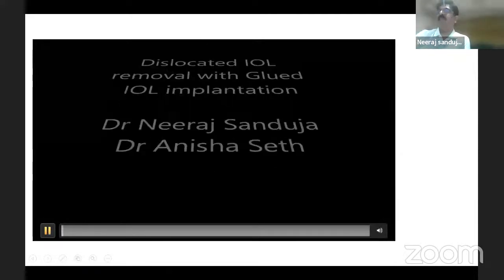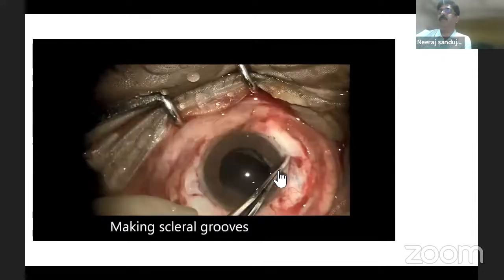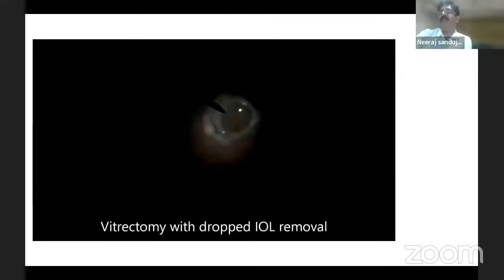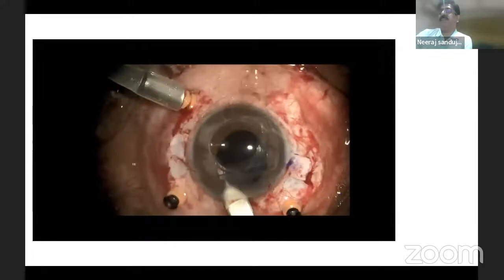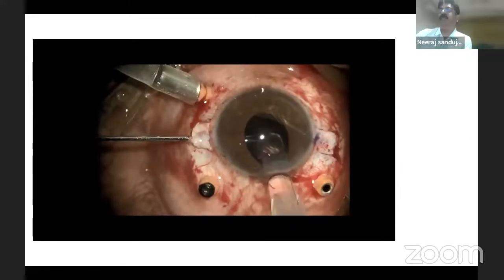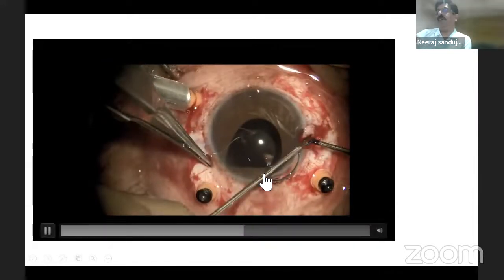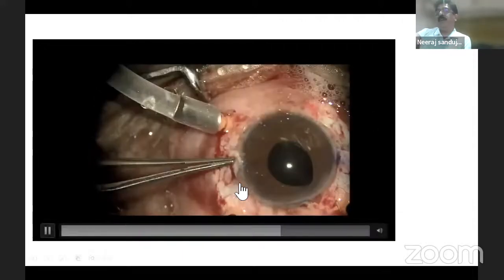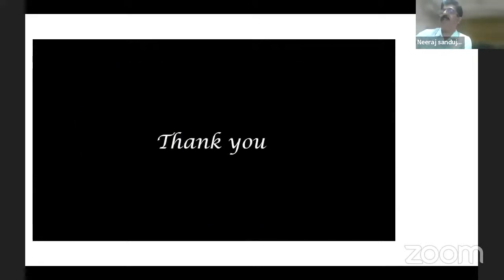AIOS ARC Top Pearls in Cataract Surgery - DR. NEERAJ SANDUJA